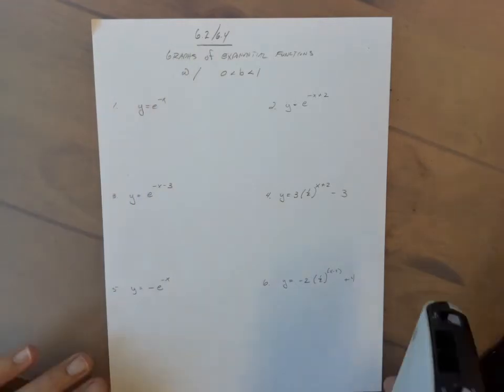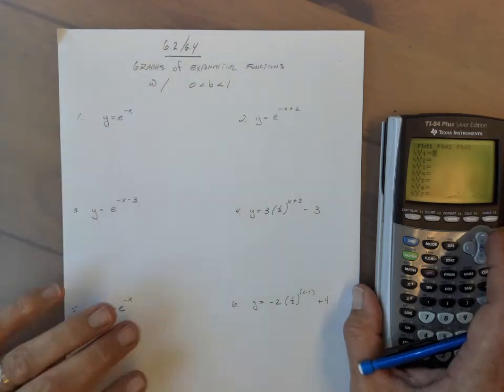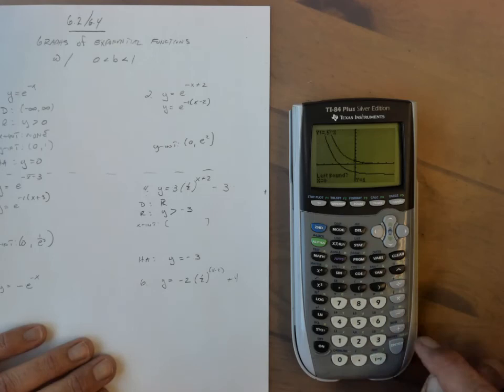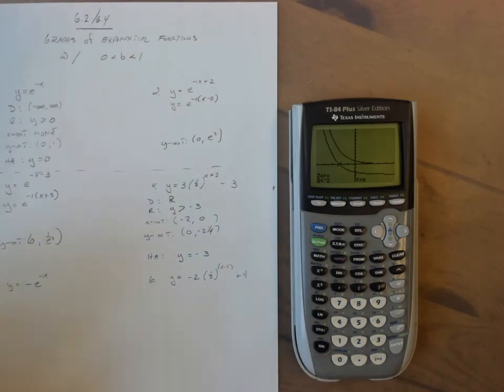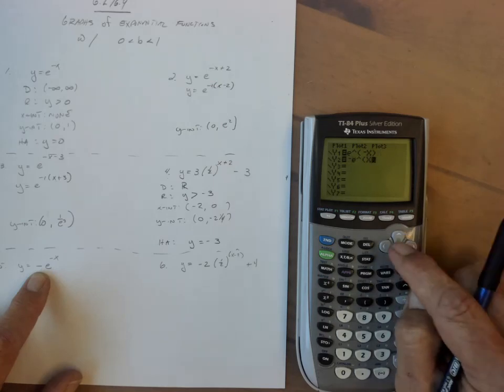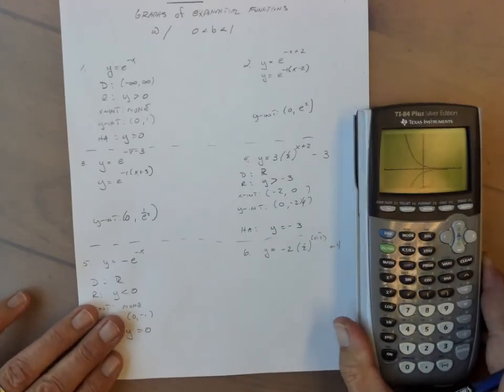6 2 and 6 4 Graphs of Exponential Functions with base between 0 and 1